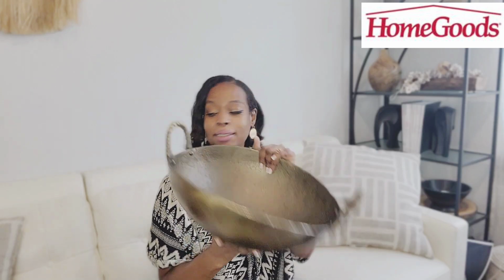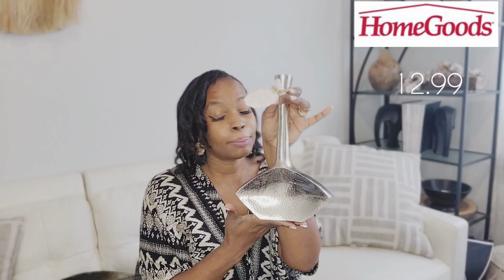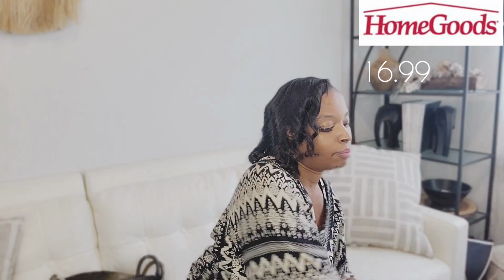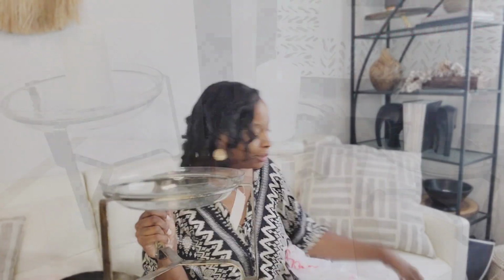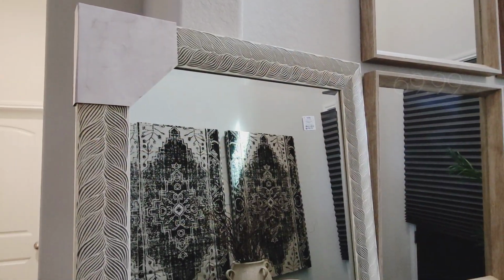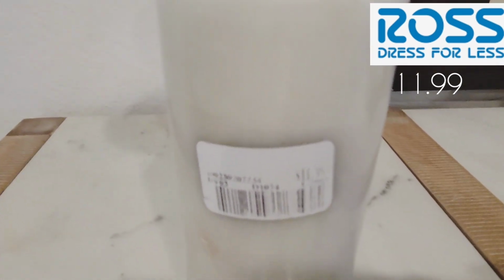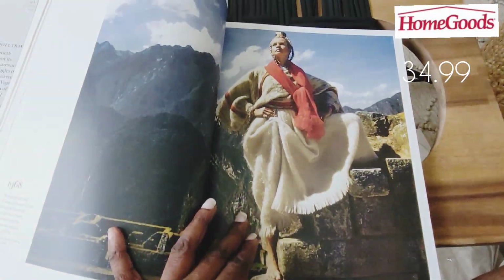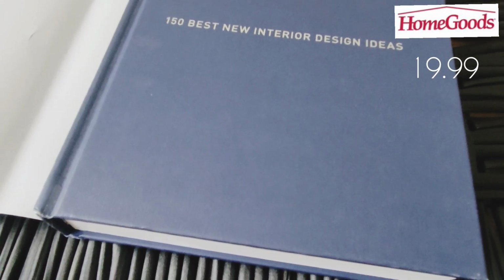Huge Moroccan Home Decor Haul Homegoods & Ross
Checkout my new Moroccan Home Decor Haul for my interior design project. I went shopping at Homegoods and Ross for the beautiful visual art pieces.
Correction: *Large gold bowl 24.99 from Homegoods
I Love interior design and home tours, so if you love home decor hauls, shopping, new home tours, furniture, store/gallery tours, home DIY and makeovers for the bedroom, real estate, living  room, kitchen and bathroom, please Subscribe to my channel.